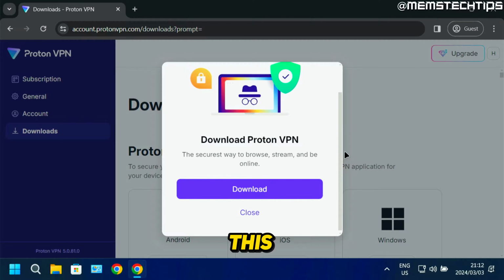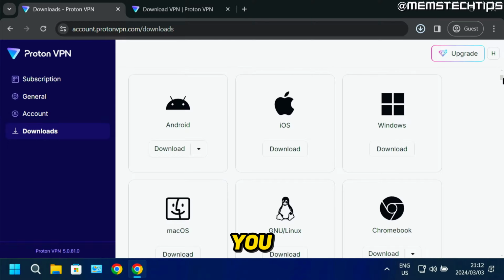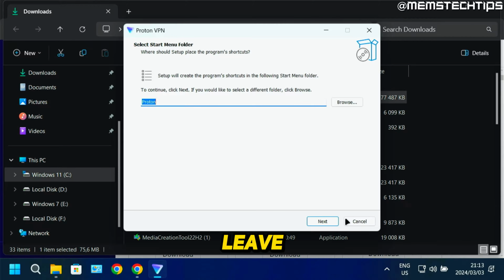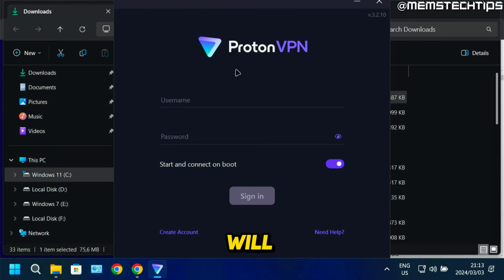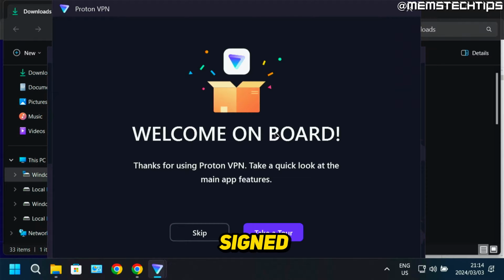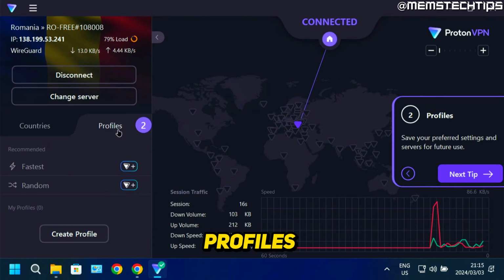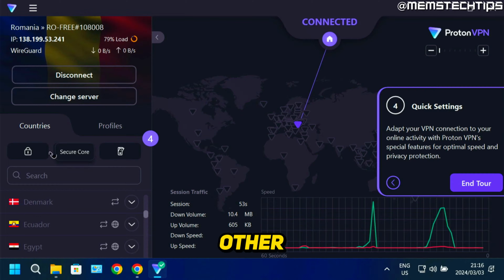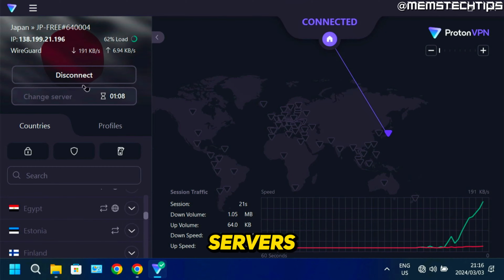Best Free VPN for PC (Windows 10 & 11)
In this tutorial video, I'll show you the best free VPN for PC on Windows 10 and Windows 11. So, if you've been wondering what the best free VPN for Windows 10 is or how to install and use ProtonVPN, this video is for you as I'll take you through the entire process step-by-step.

(As an ProtonVPN Affiliate I will get a commission if you make a purchase through the link above, there is no extra cost to you & you will be supporting the channel in the process.)